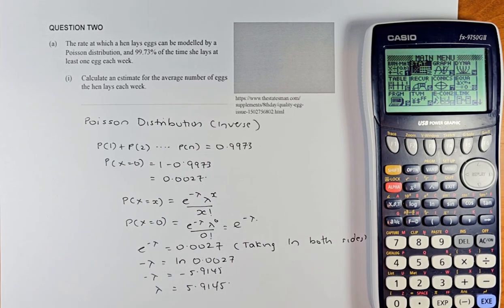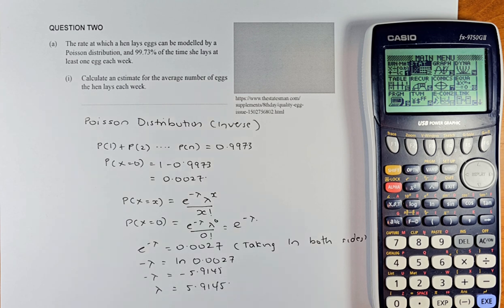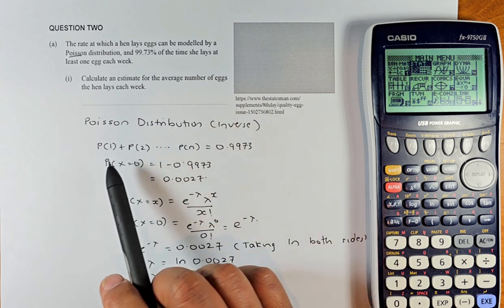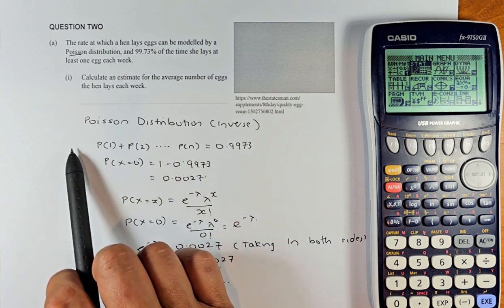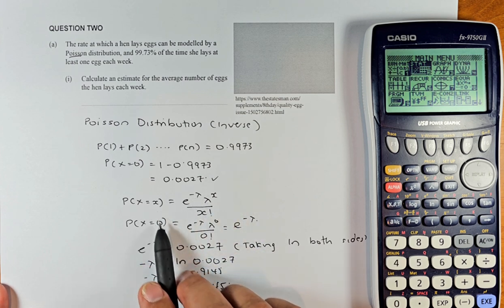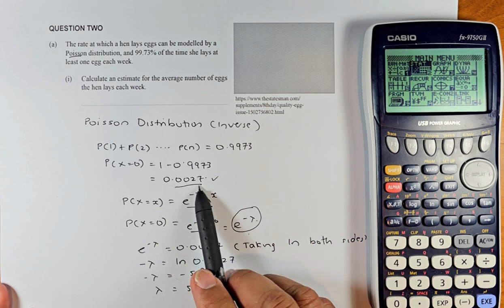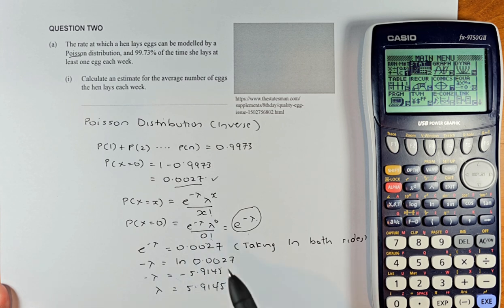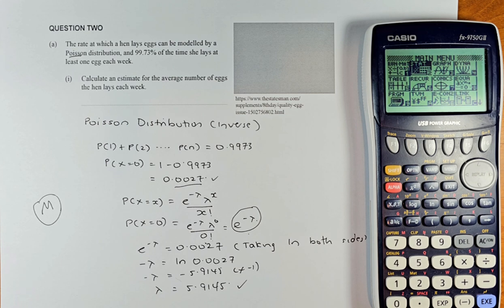NCEA Level 3 Statistics 2023 - Apply Probability Distributions in Solving Problems Question 2ai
In this video, we will look at Question 2ai of the 2023 NCEA Level 3 Statistics Probability Distributions examination. In this question, we will try to calculate the probabilities of the Inverse Poisson Distribution by using the graphic calculator and the formula for the Poisson Distribution.